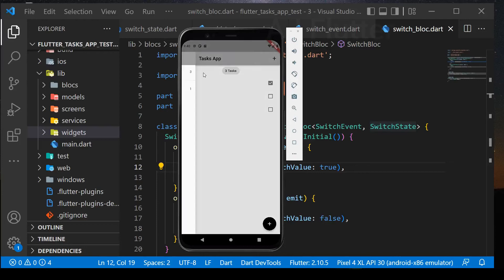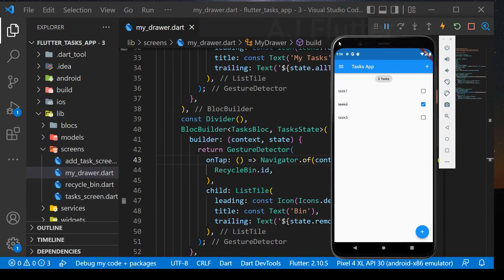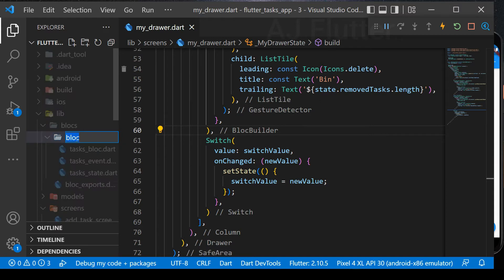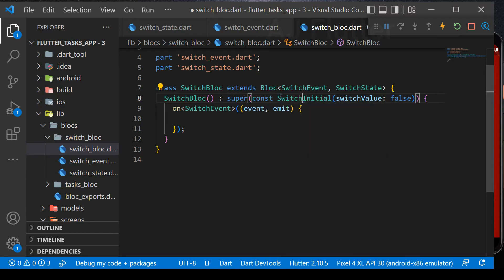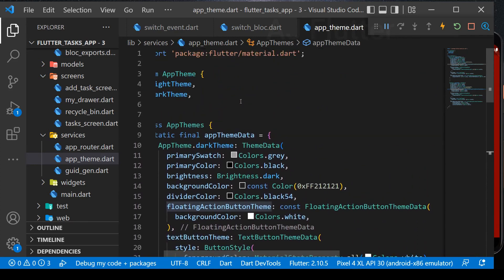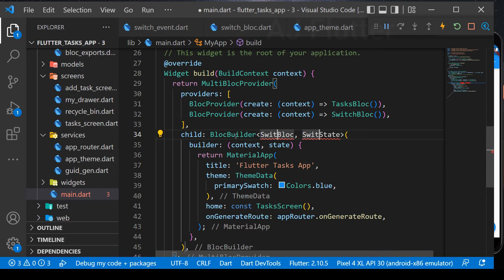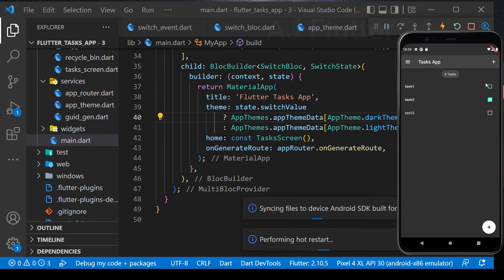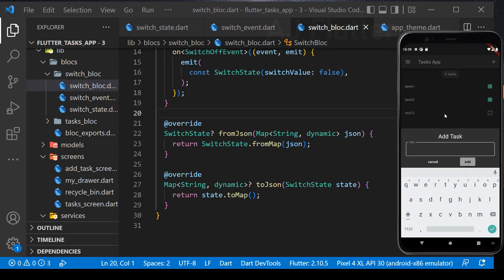Tasks App [To Do App] Part 3 - Dark & Light Theme - Changing Theme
Hi there!
In this part you are going to learn how to make Switch to change AppTheme into Dark or Light Theme using Flutter BLoC Pattern and more...

Rate this tutorial from 1 to 5 ⭐ and Tell us why in the Comment section 😊

-- SOURCE CODE --
1st) Watch all 6 parts and 100% guarantee that you will get full source code for free because of no skipped part or code hidden part.
or
You can get the whole code here right now:

You also learn:
 - Add task
 - Delete Task
 - Mark as Done/Undone
 - Mark as Favourite/Unfavourite
 - Restore Task
 - Clear bin folder

We created this Tasks App using Flutter BLoC and making step_by_step tutorial

Taks App Flutter
Todo App Flutter
Flutter changing app theme
Flutter changing theme
Flutter Dark and light theme